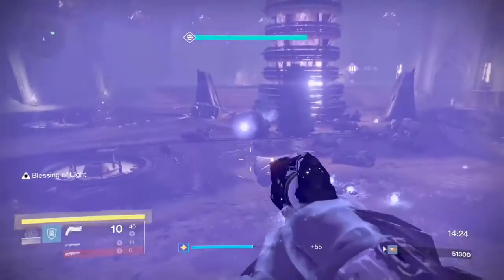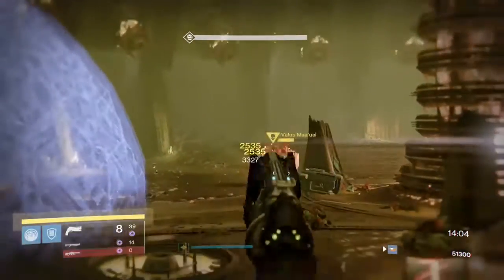Destiny Sheild Brothers Strike CHEESE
in this video I show you how you can cheese the shield brothers strike including the nightfall.